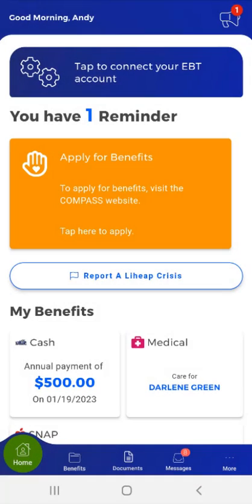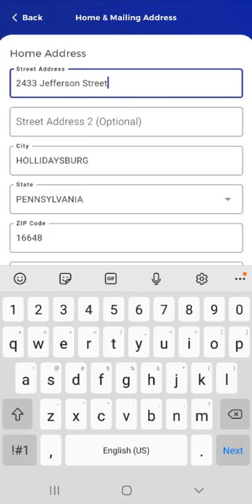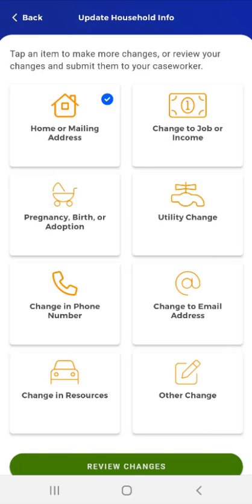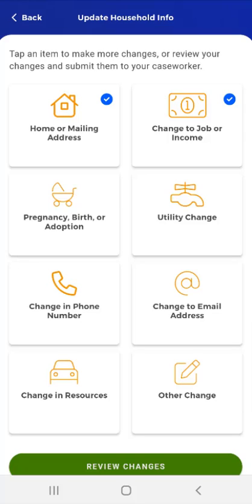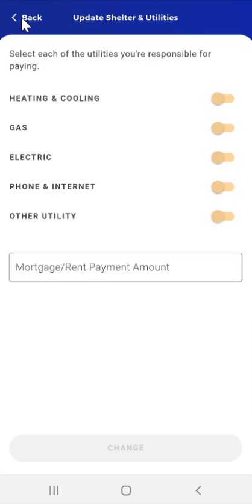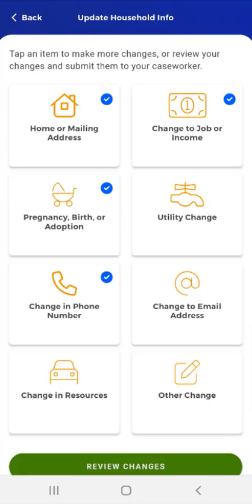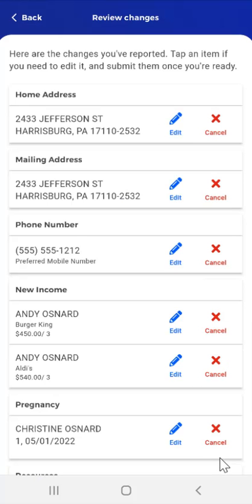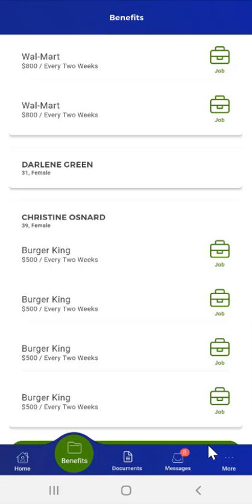Updating Household Information Using myCOMPASS PA